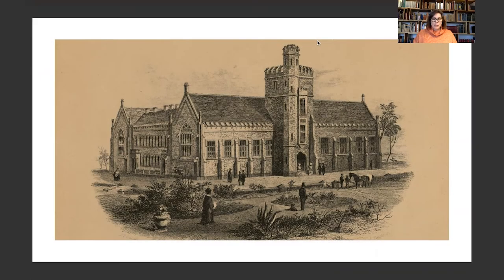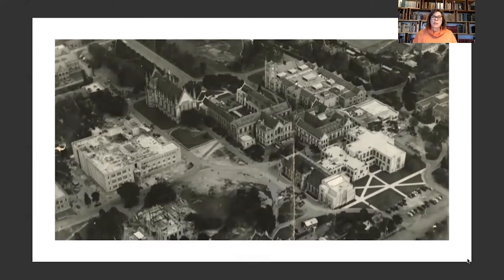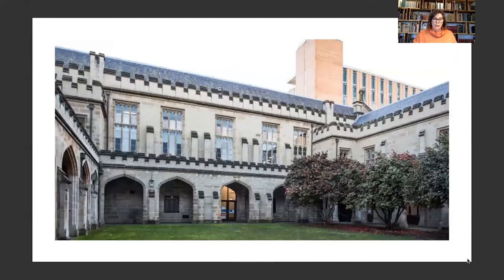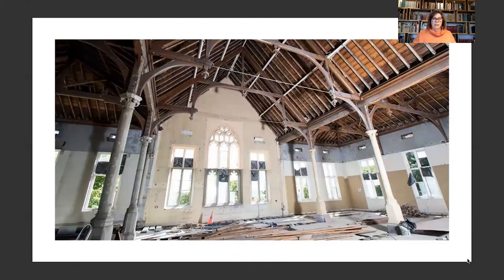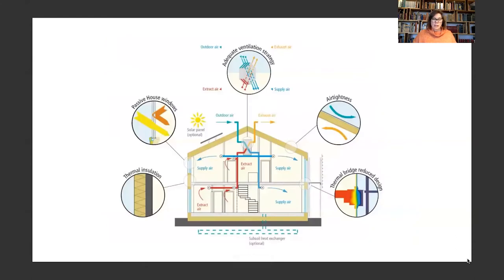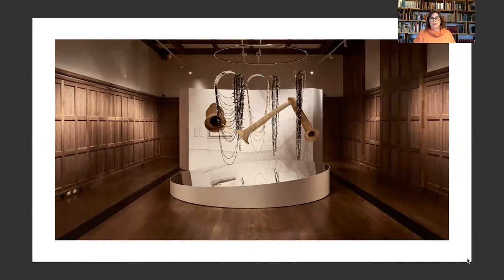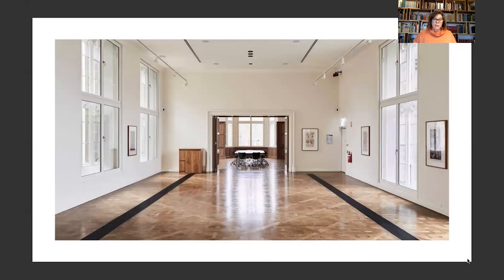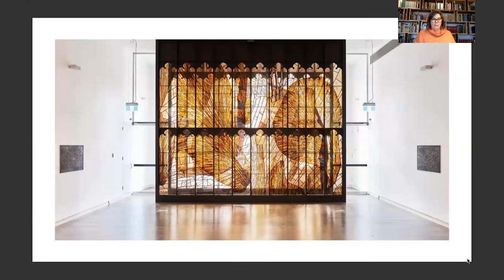OHM 2020 Speaker Series | Anne-Marie Treweeke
Anne-Marie Treweeke presents Old Quad redevelopment, University of Melbourne, Parkville from Lovell Chen at OpenHouseMelbourne's 2020 Speaker Series: Design City, Built Melbourne!

The SpeakerSeries annual talk presents a diverse cross section of design disciplines and building typologies that form the built fabric of Melbourne. It provides a rare opportunity to hear from the experts on the design process behind the built outcome.

The series is presented by Architects Registration Board of Victoria.

Speaker: Anne-Marie Treweeke
From: Lovell Chen
Presents: Old Quad redevelopment, University of Melbourne, Parkville

Anne-Marie Treweeke is Lovell Chen’s practice principal, bringing more than 20 years’ experience in architecture and master planning to the strategic role of high-level practice management and development. She is central to the decision-making processes of the practice, and instrumental in supporting Lovell Chen’s collaborative way of working. She ensures the effective delivery of our architecture, conservation and heritage services.